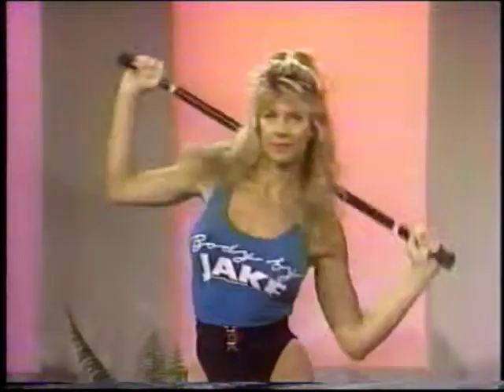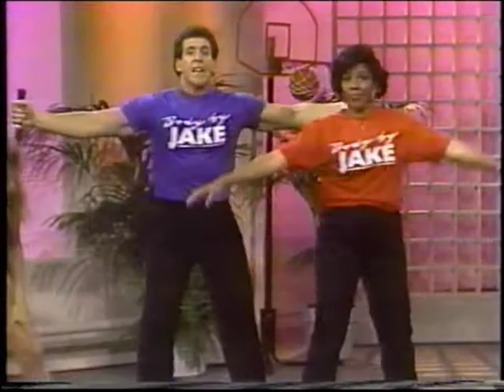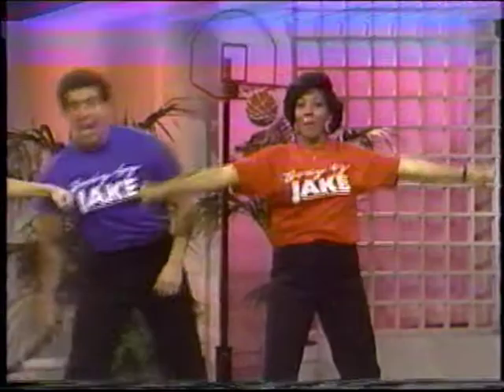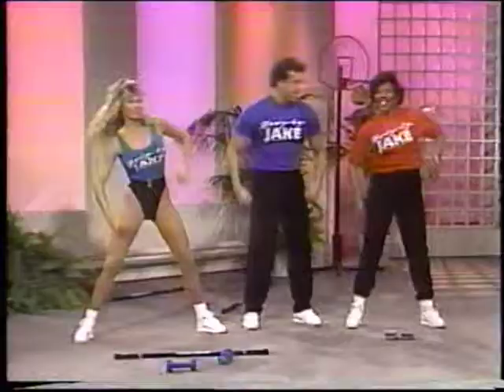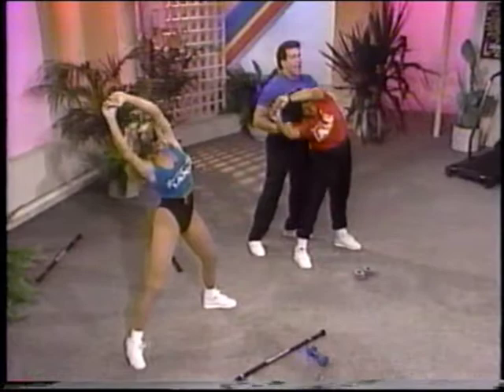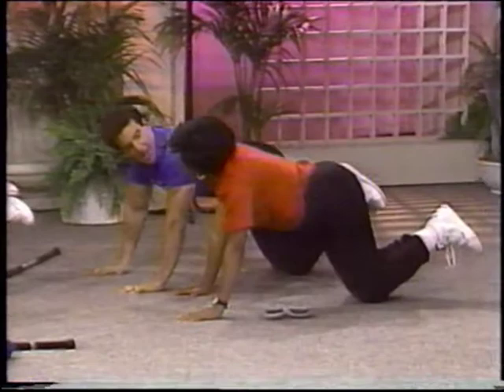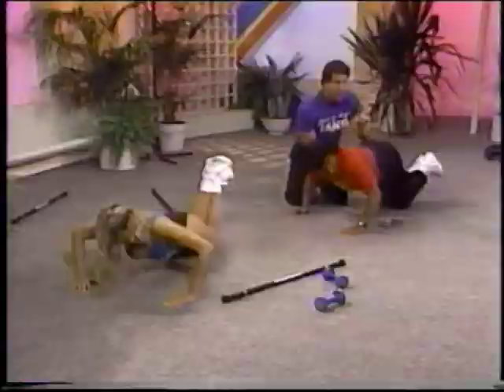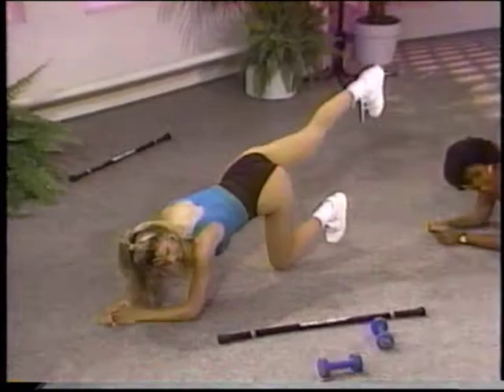Body by Jake Clip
A clip from Jake Steinfeld's Body by Jake show. Organic Foods.